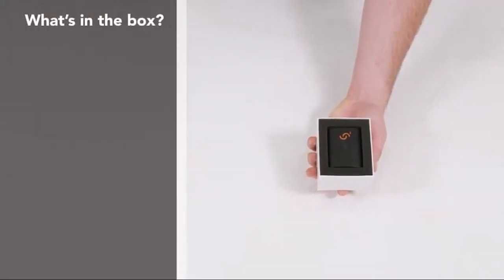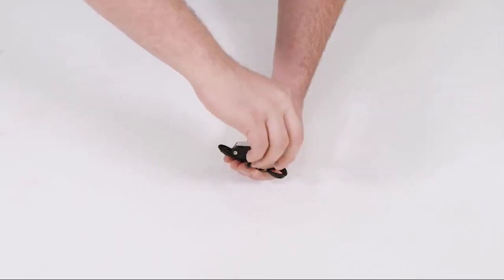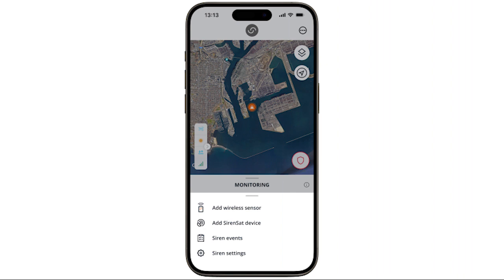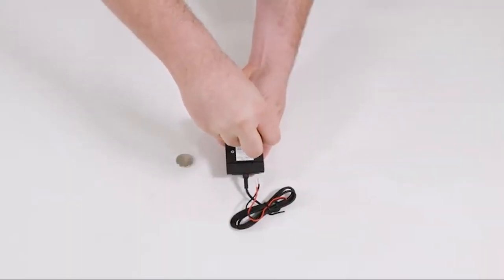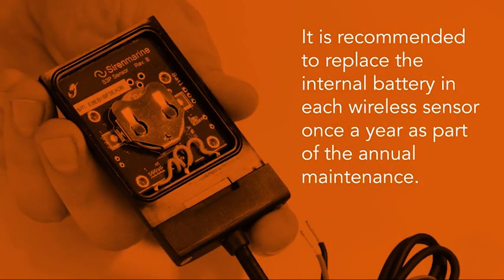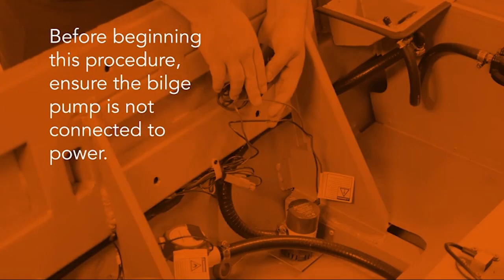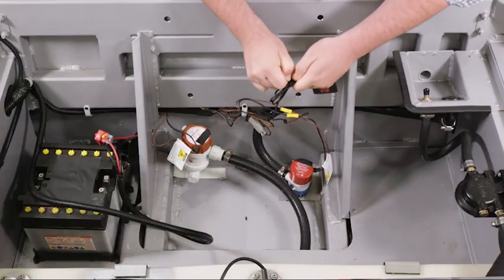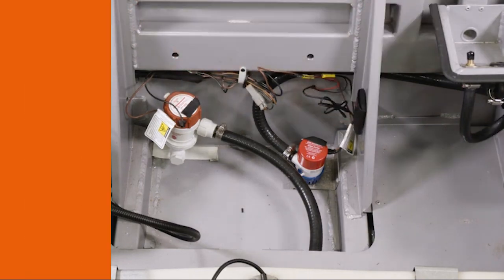Wireless Bilge Sensor Install Guide for Siren 3 Series